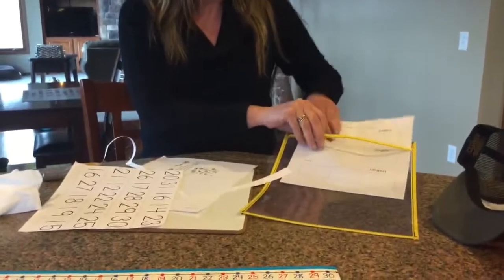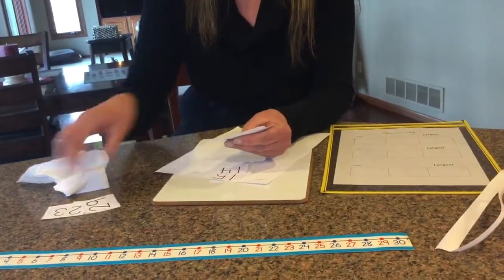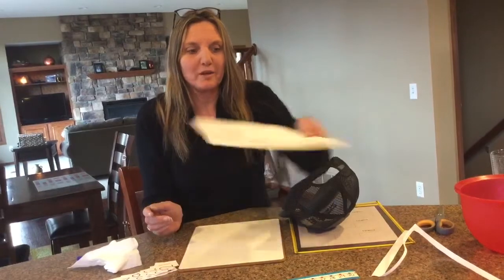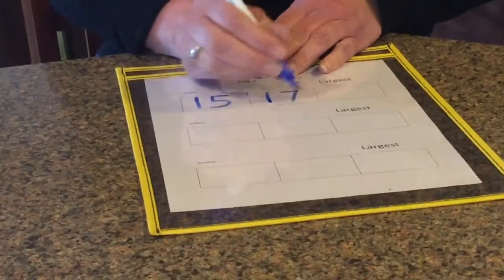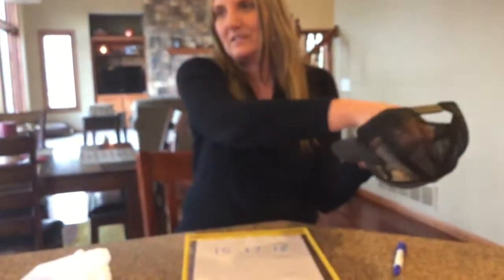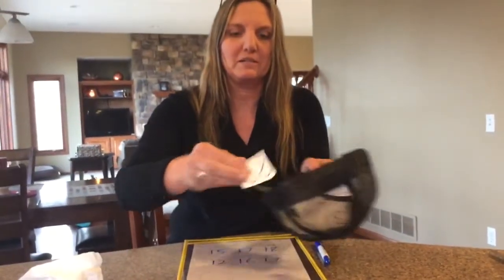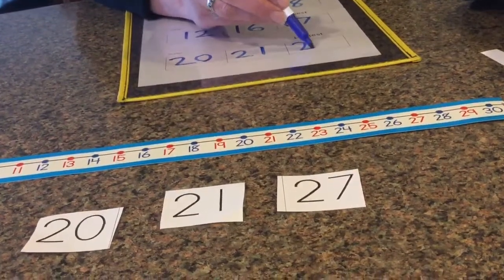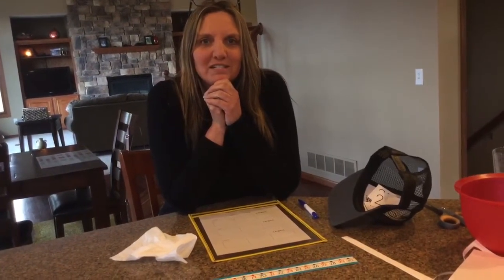Math - Mix it Fix it Activity (week 5 Wednesday)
Students will pull 3 random numbers and put them in order from least to greatest.  In the beginning they may need a number line.